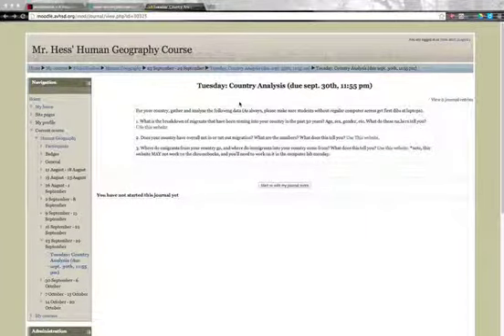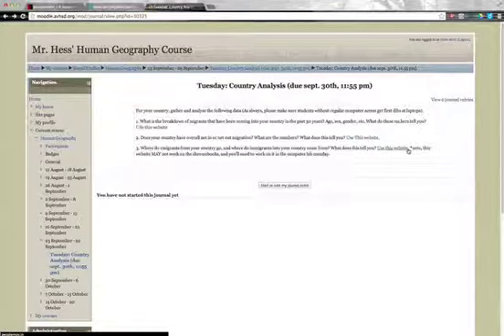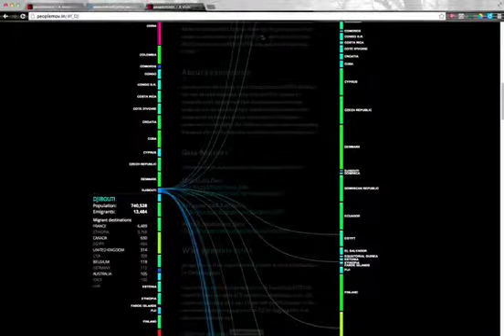How to country analysis